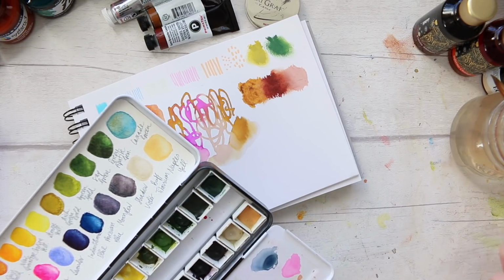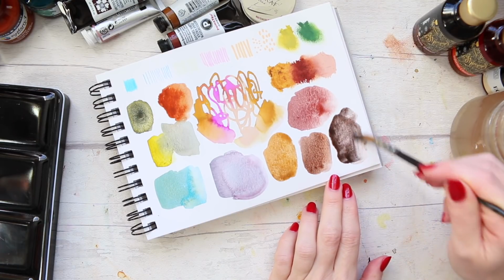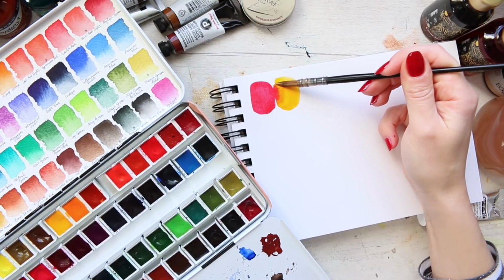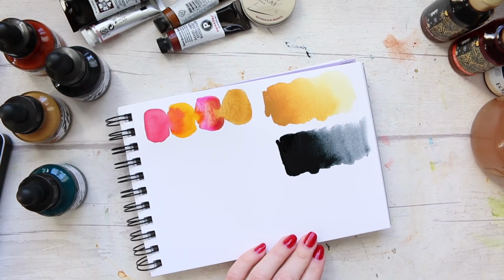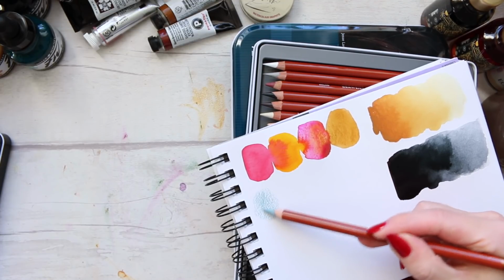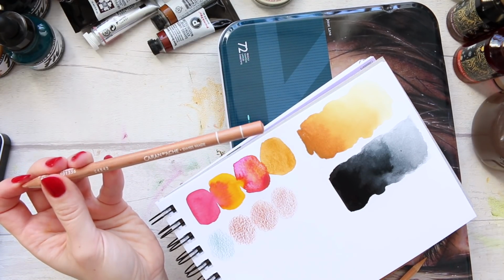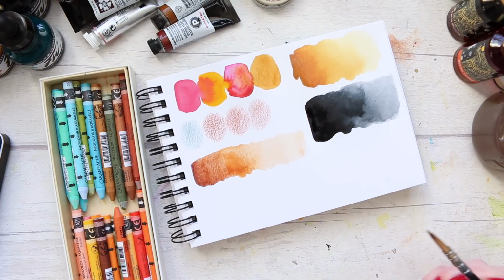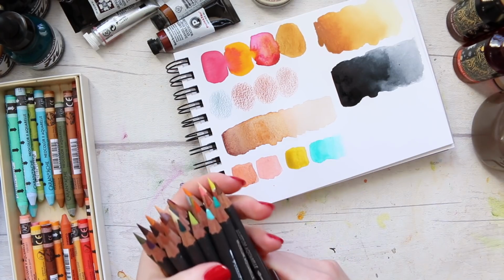Big Brands: Best Products 2020 | Part 2/3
Hi Everyone, instead of doing December Favourites video I decided to summarise the entire year and share my favourite art supplies discoveries [of 2020] and what I think are the Best Products of Big and much loved Brands! It's a super long video which I divided into three parts for your convenience, so make a nice cup of tea and enjoy the swatches! :)

My Online course Playful Watercolour with Mixed Media is available on teachable

Alyona x

• Sennelier Oil Pastels Portrait Set of 24:
AMAZON UK
AMAZON US

[colours used: Burnt Sienna, Flesh Ochre, Olive Green]

[colours used: Pink Beige, Fuchsia, Yellow Ochre]

[colours used: Burnt Sienna, Dusk Yellow, Azomethine Green Yellow, Davy's Grey]

[colours used: Cascade Green, Moonglow, Goethide, Lunar Red Rock, Hematite Burnt Scarlet Genuine, Hematite Violet Genuine]

[colours used: Permanent Carmine, Chromium Yellow Hue Deep, Brilliant Purple, Yellow Raw Ochre]

• Schmincke Horadam [Artist Grade] 36 +12 half pan Watercolour Palette:
AMAZON UK
AMAZON US
JACKSONS: not available :(

• Daler Rowney FW. Acrylic Ink [open stock]:
[colours used: Raw Sienna, Payne's Grey]

• Derwent Drawing Pencils set of 24 nature colour palette:
AMAZON UK
AMAZON US

• Derwent Lightfast Pencils 72 set:
AMAZON UK
AMAZON US

[colours used: Burnt Sienna, Saffron]

[colours used: Terracotta, Anthraquinoid Pink, Green Ochre, Beryl Green, Light Malachite Green]

[colours used: Chartreuse Green, Ice Green]

[colours used: Yellow Orange Azo, Iridescent Bright Gold, Iridescent Rich Bronze]

• Diamine Shimmering Ink in Cocao:
AMAZON UK
AMAZON US

[ranges: Silverline, Raven, Icon]

RECOMMENDED:

• Daniel Smith Napthamide Maroon:
AMAZON UK
AMAZON US